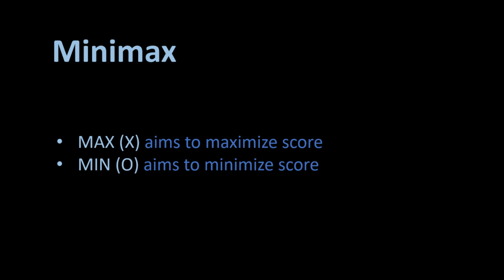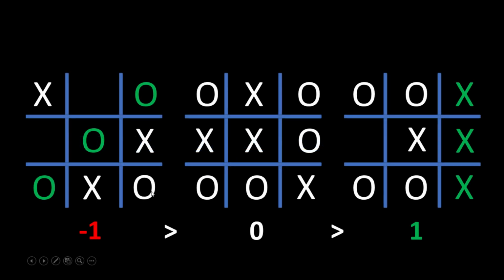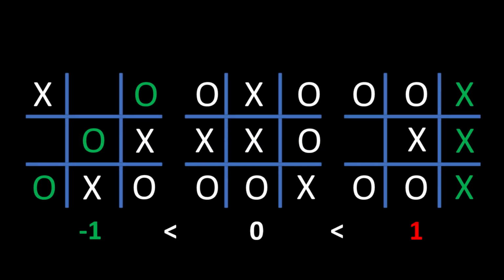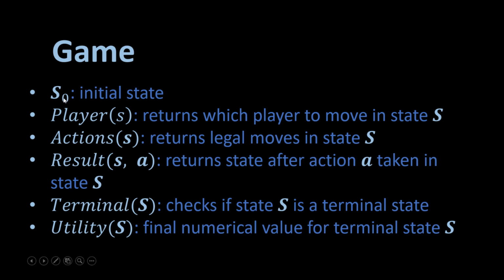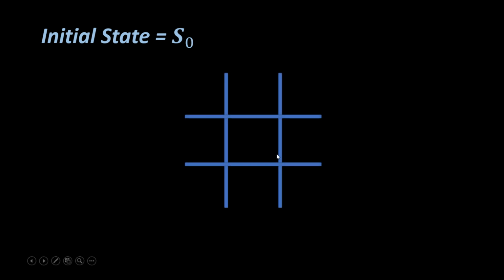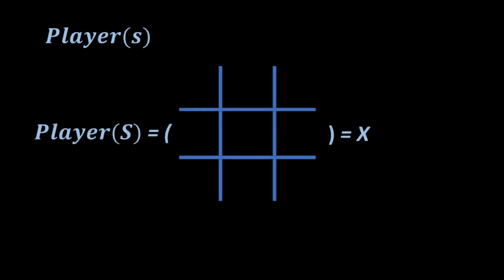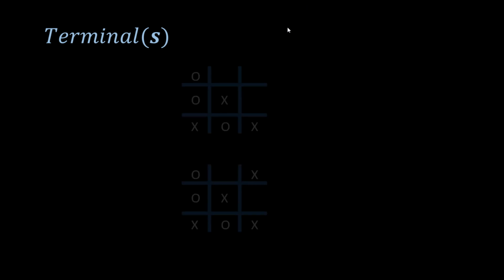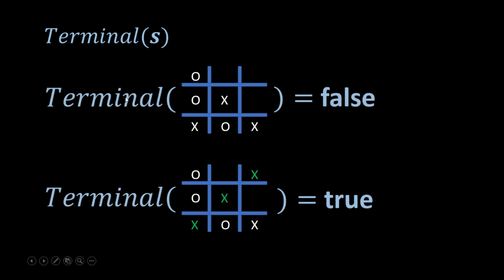Adversarial search and minimax - Learning How AI works in Harvard's EAD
All of the search algorithms we were looking at were what I like to call "single player algorithms", as we have only one doing the inputs and changing the scenery, but many times, our AI has to work against something, may this be a World Renewed Chess Player or another AI, it has to not just consider it's actions, but the opposing players actions too, and we need to put the result into a format an AI can understand by turning it into a value with a MINimum or MAXimum value, to see wether it won or lost.